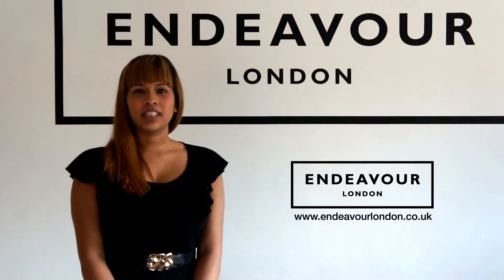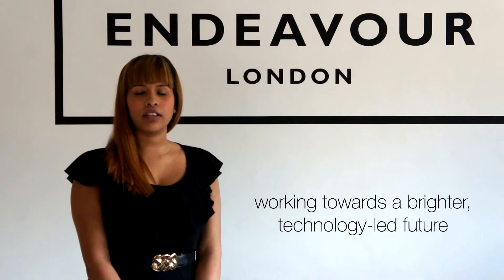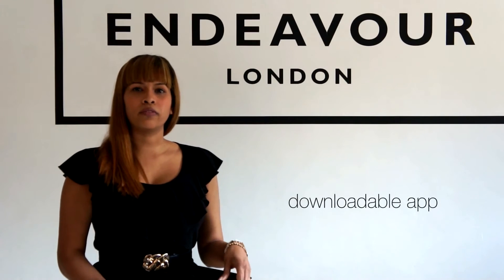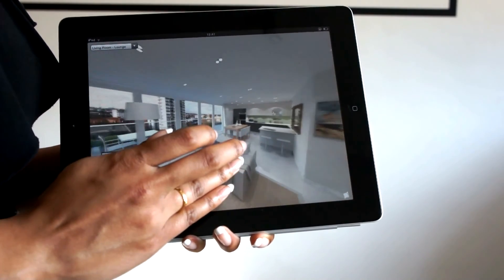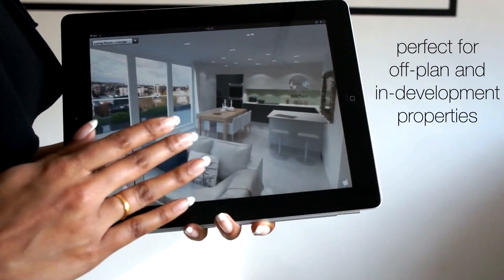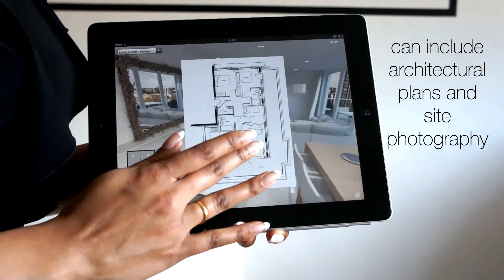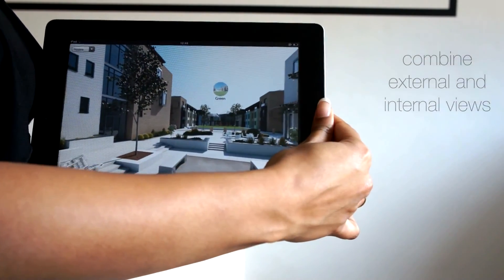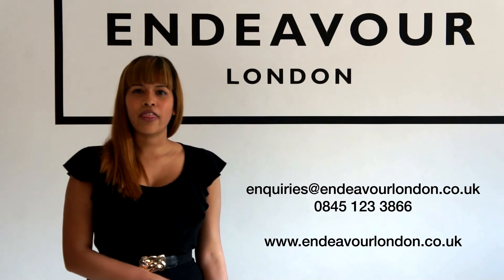Endeavour London 3D Interactive Walkthrough App Demo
Endeavour London presents our newest digital innovation, a 3D interactive property walkthrough app. Its flexibility, adaptability and mobility in addition to its unique features such as the gyroscope and cross-platform use will make you stand out from your competitors.